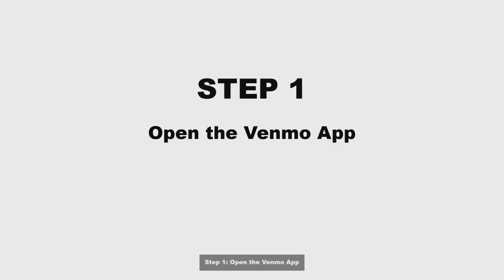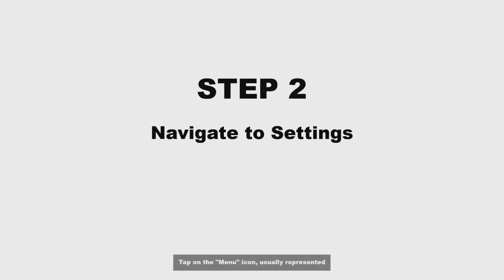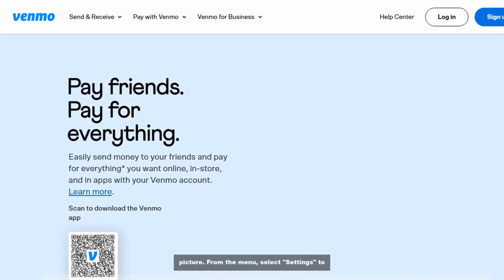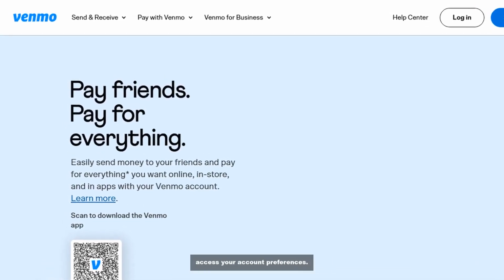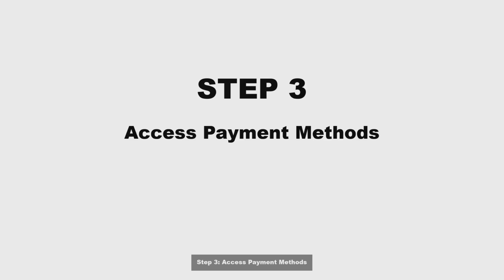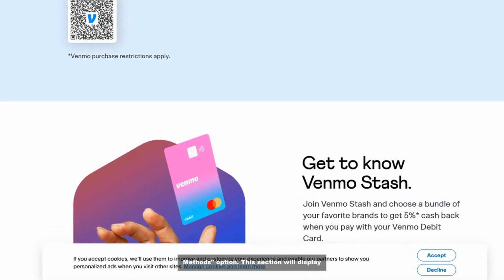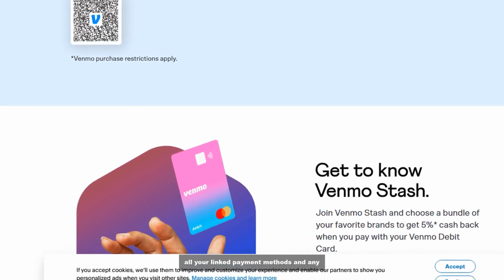How To Stop Recurring Charges On Venmo 2026 (FULL TUTORIAL)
In this video, we will show you how to stop recurring charges on Venmo 2026 (FULL TUTORIAL). If you're tired of unexpected payments and want to manage your subscriptions effectively, this guide is for you.